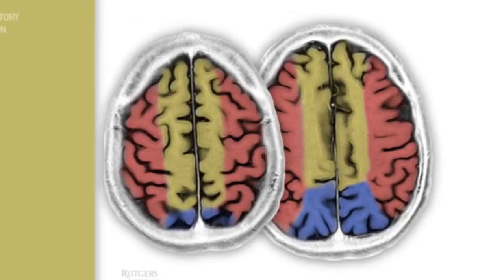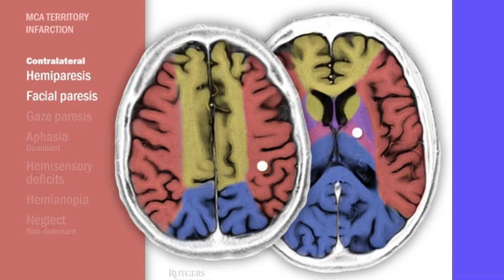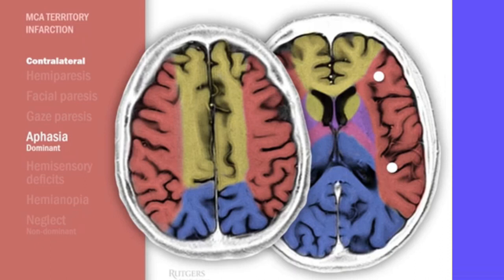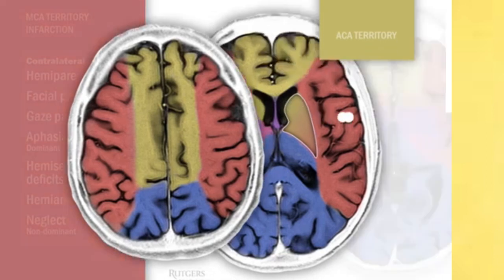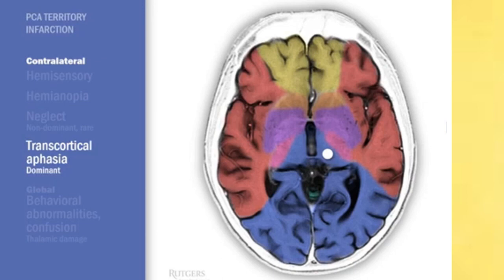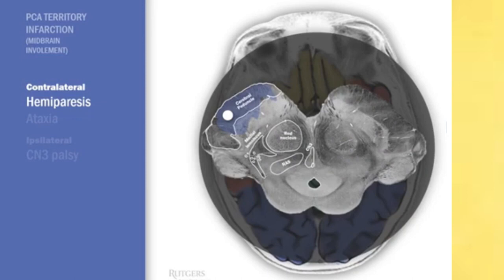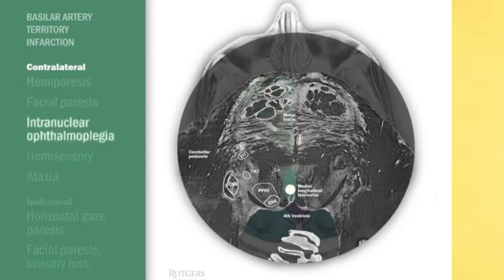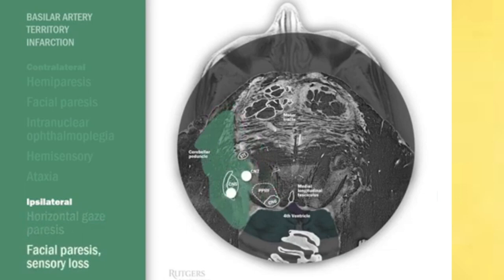Quick review: VASCULAR SUPPLY OF BRAIN | pathology | symptoms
This video Tutorial provides an overview about Blood Supply to the Brain and relevant anatomy, basic principles and order to approach related pathology.